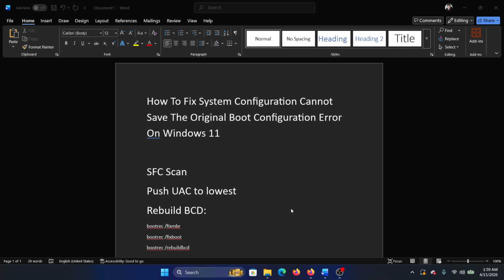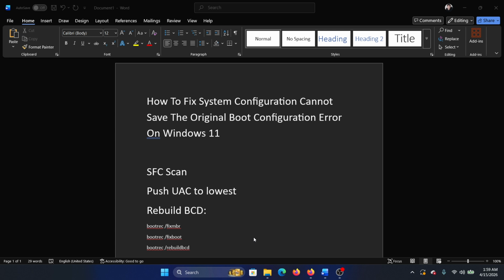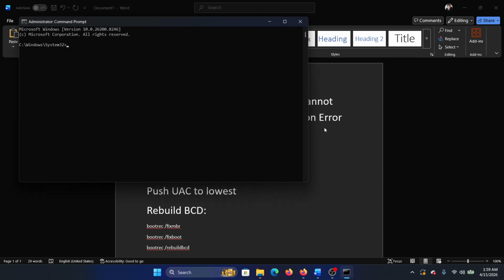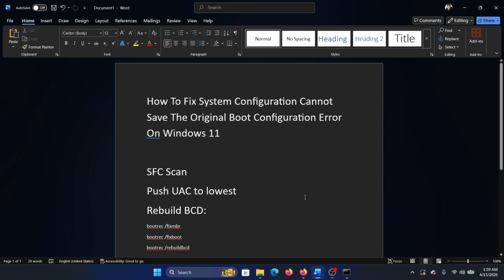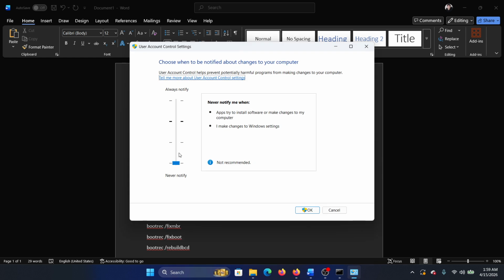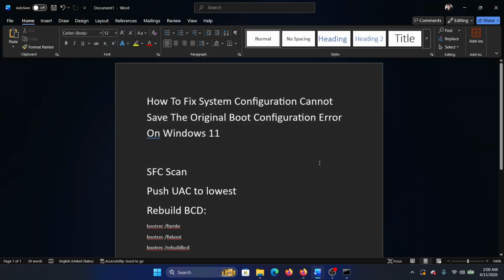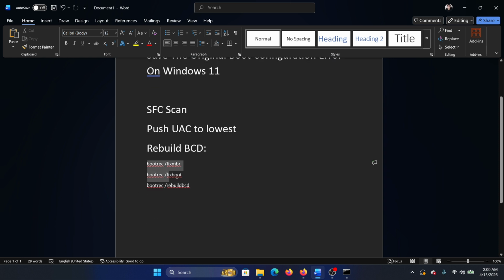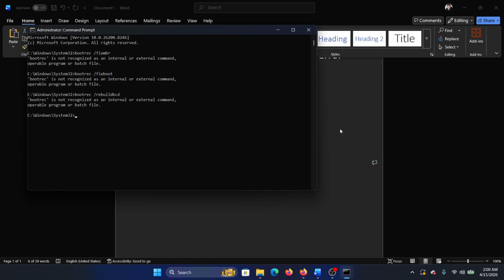How To Fix System Configuration Cannot Save The Original Boot Configuration Error On Windows 11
Video Title: How To Fix System Configuration Cannot Save The Original Boot Configuration Error On Windows 11

If you wish to How To Fix System Configuration Cannot Save The Original Boot Configuration Error On Windows 11, then please watch this video.